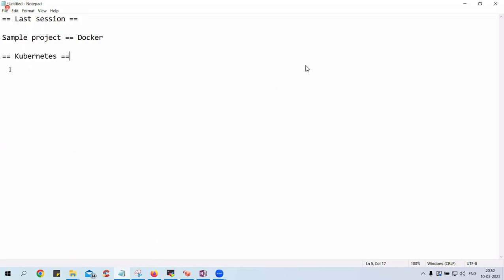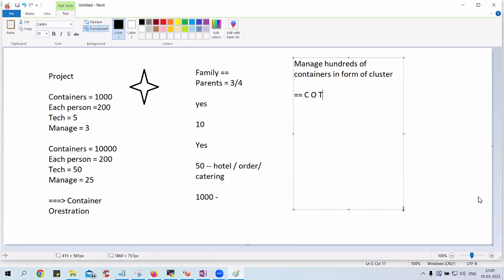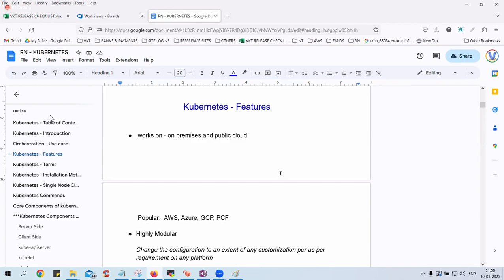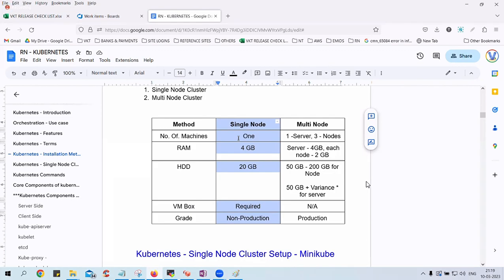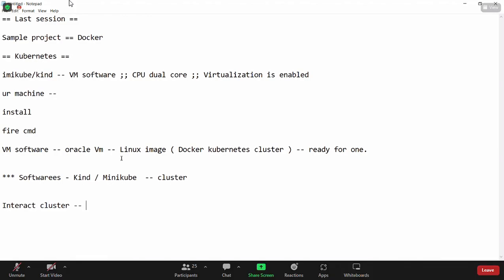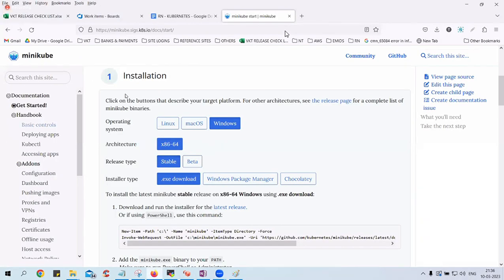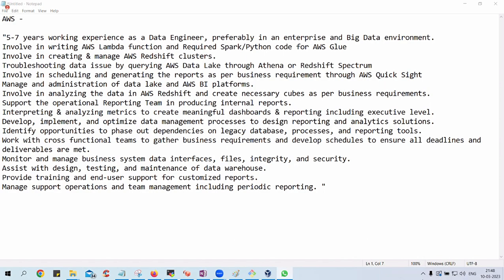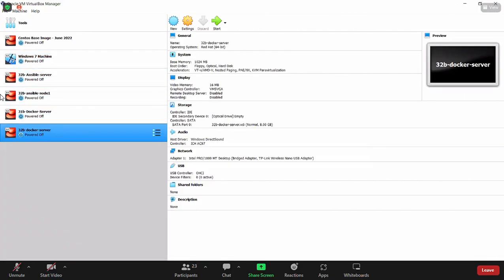Zoom Meeting 2023 03 10 20 52 50